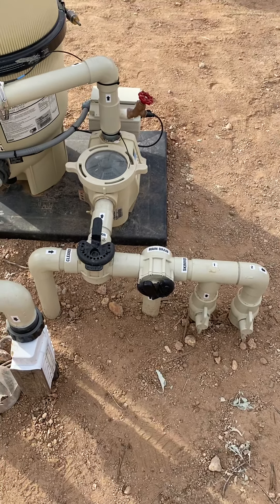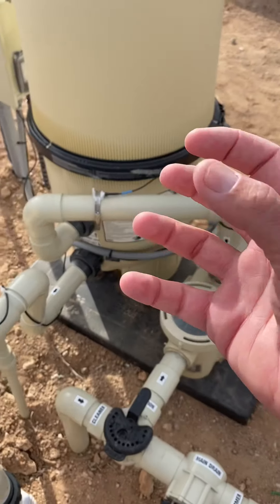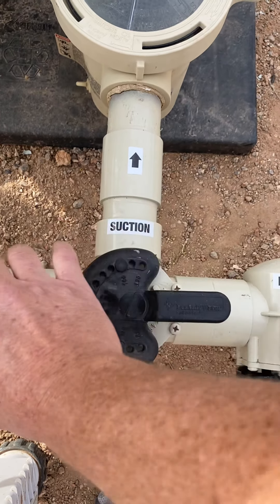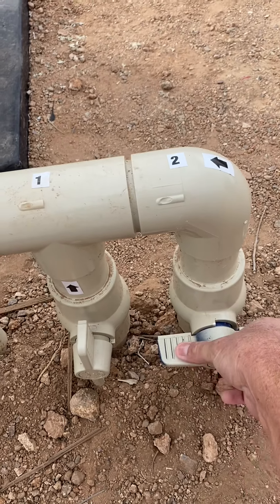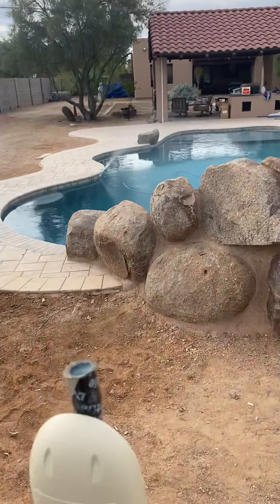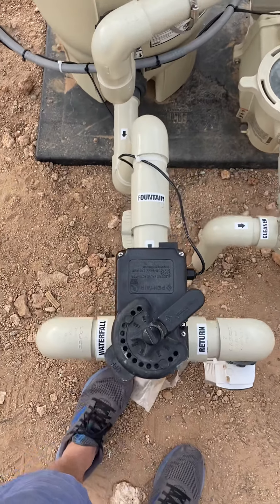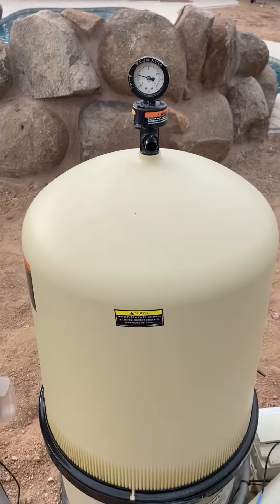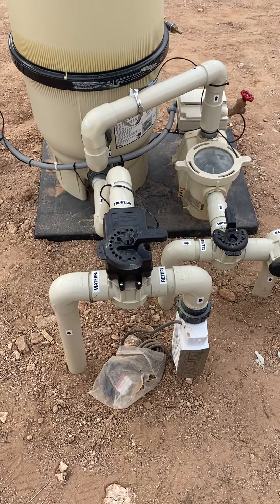Understanding valves and water flow. Number 1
Valve locations and what they do are confusing and every pool is different. I will show more of these on different systems to help you get a better understanding of where water is going and how to set your valves. Understanding where you water flows is hard but you must understand it to understand your pool and have it work efficiently.